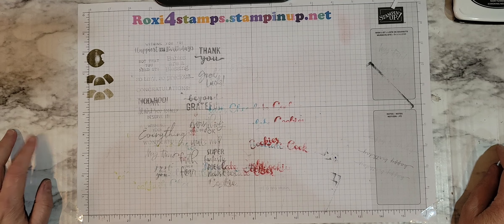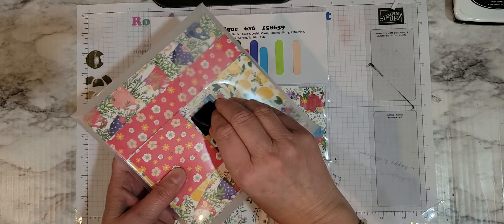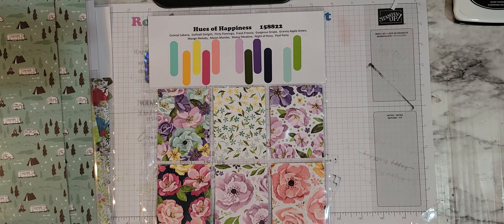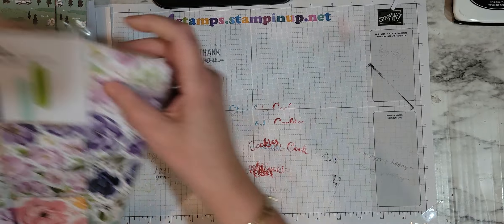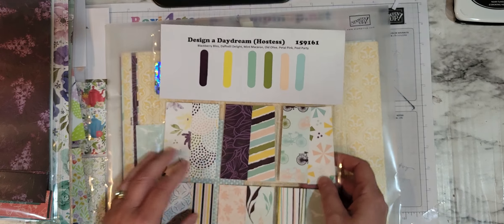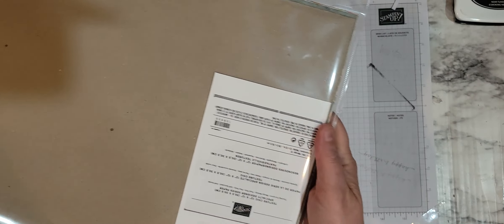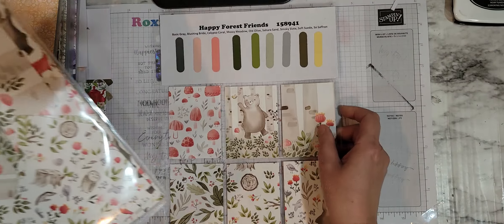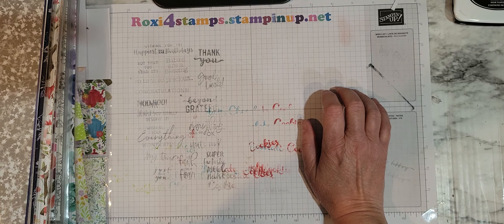New DSP from the Annual catalog.